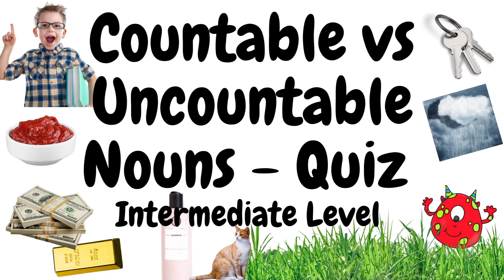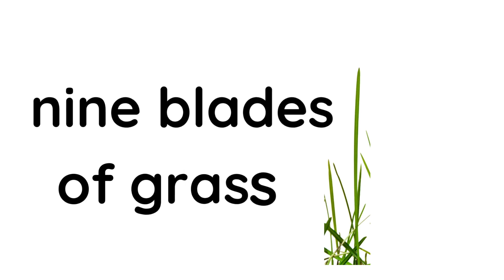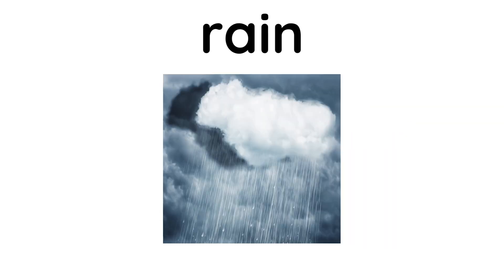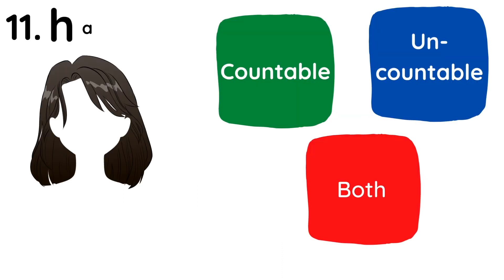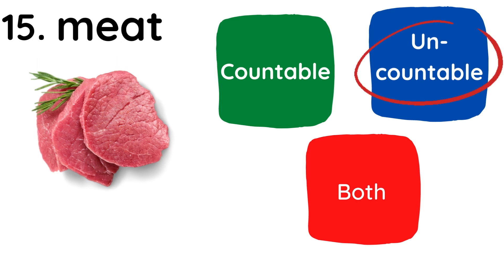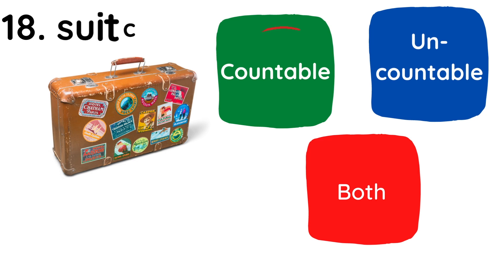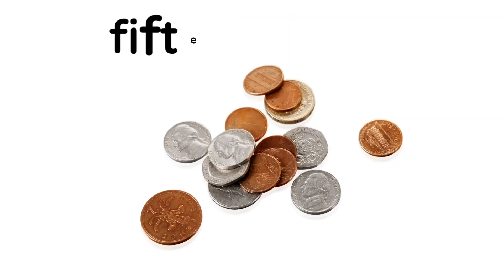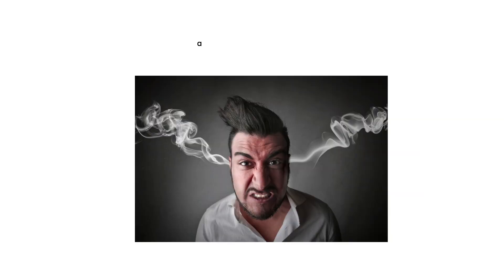Countable Vs Uncountable Nouns Quiz - Intermediate Level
Do you know your ESL uncountable nouns from your countable nouns? Take this quiz and find out! This quiz will help you learn English grammar and vocabulary, and will also test your knowledge of countable and uncountable nouns.

If you're looking to improve your English grammar and vocabulary, this quiz is perfect for you! Not only will you learn about ESL uncountable and countable nouns, but you'll also improve your English vocabulary! So take this quiz and find out which nouns are countable and which are not!